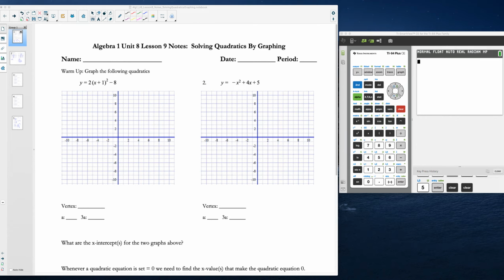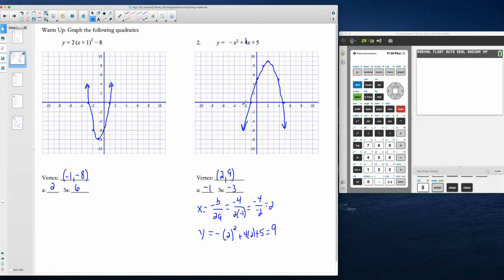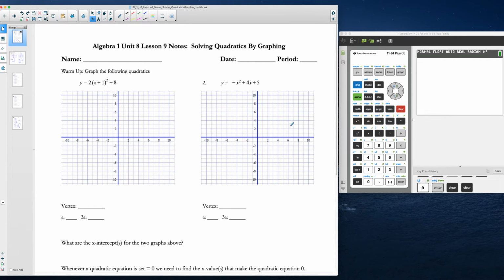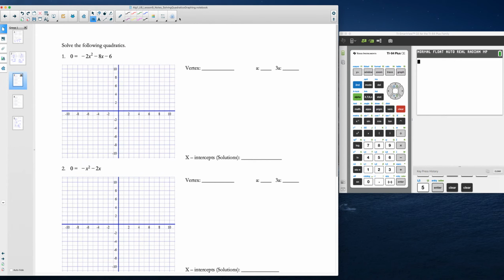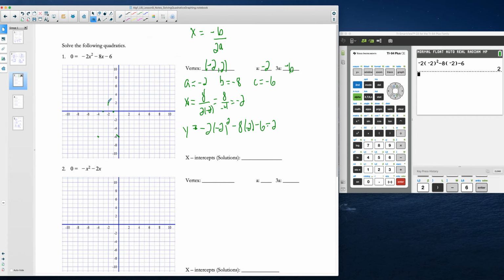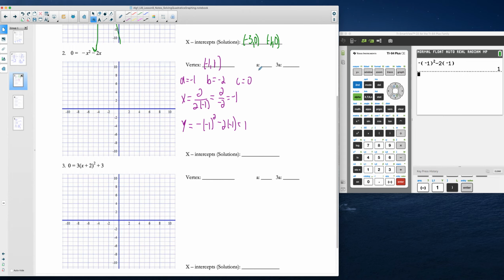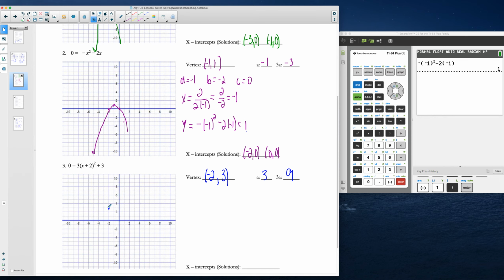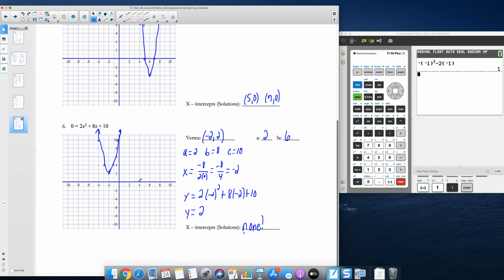Alg1_U8_Lesson9_SolvingQuaudsByGraphing